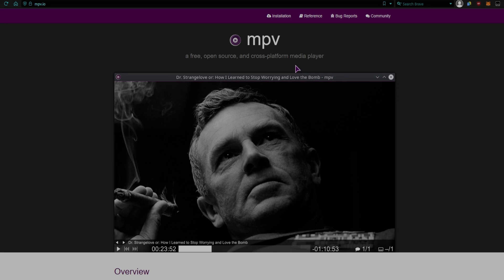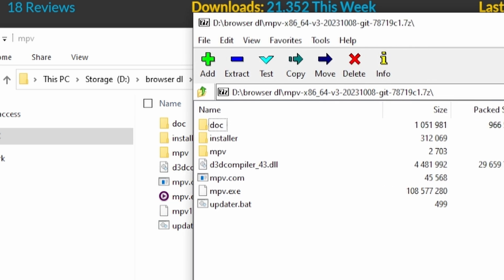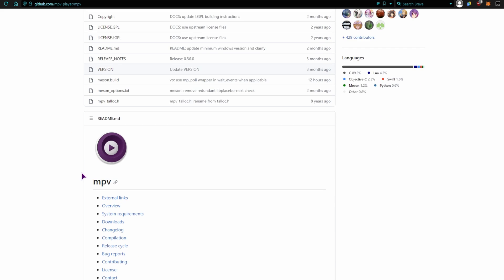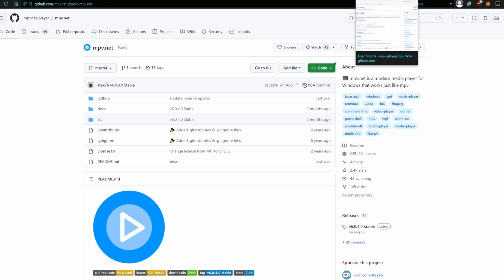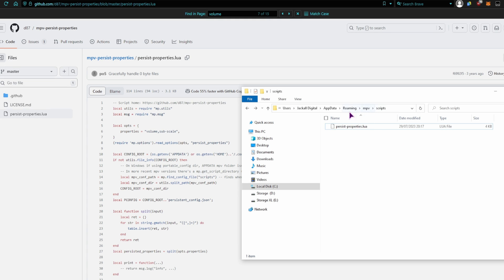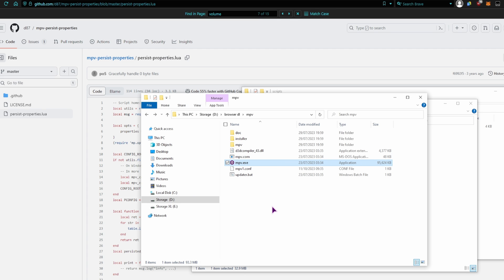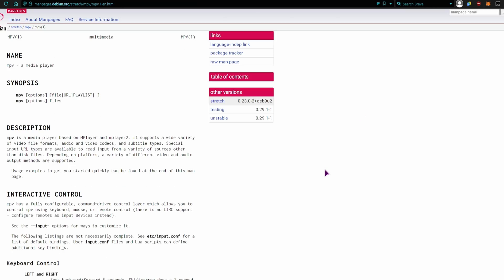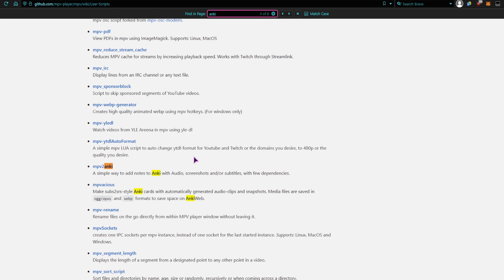Best Minimalist Video Player for PC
I was looking for a new free video player and I found MPV. Is it the best minimalist player ever? It's certainly up there, and I have never seen a video player that can be "modded" or configured with scripts to suit your needs.